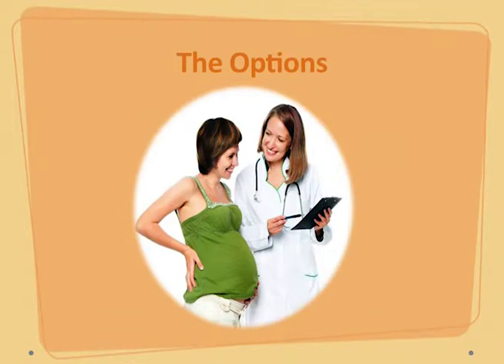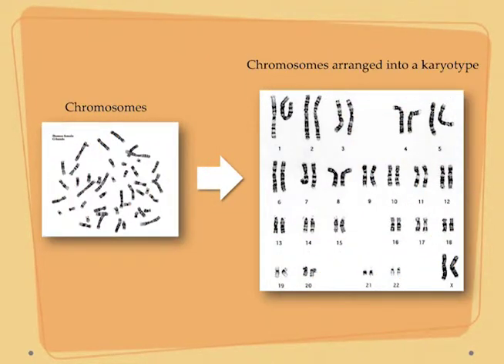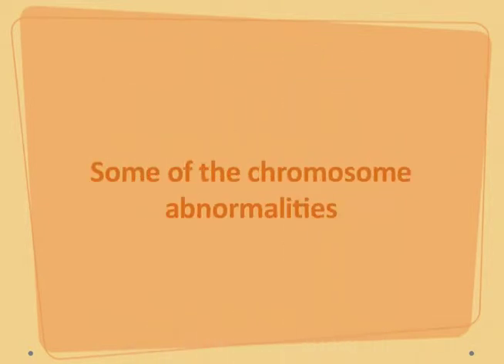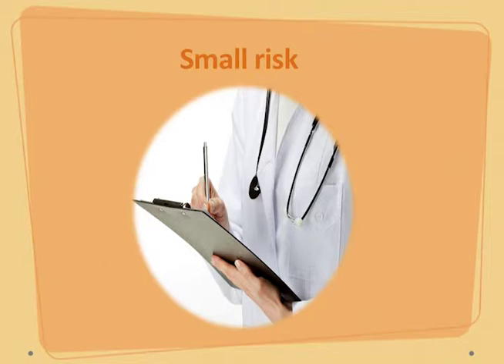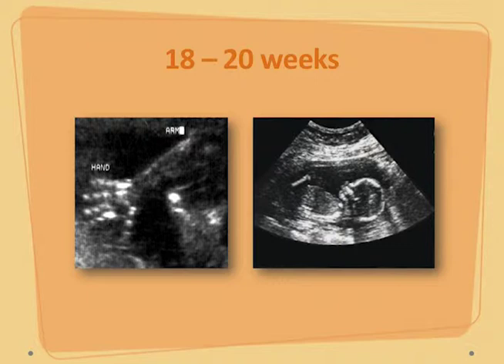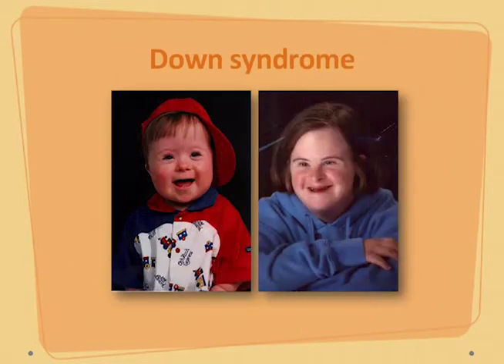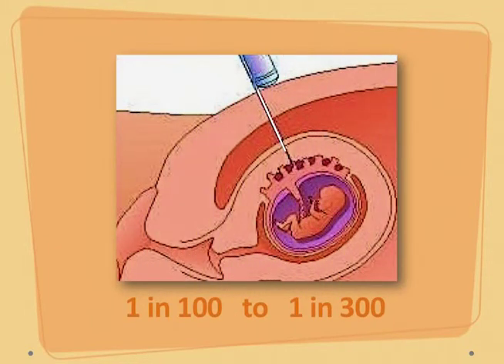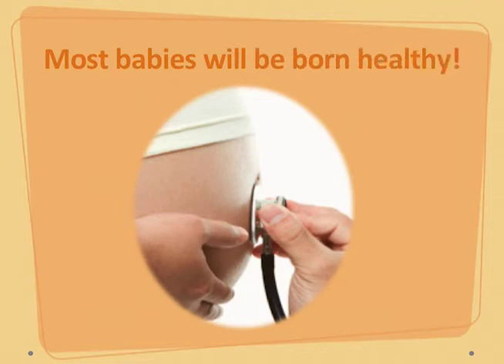PTOsVersion4 -1 hjk